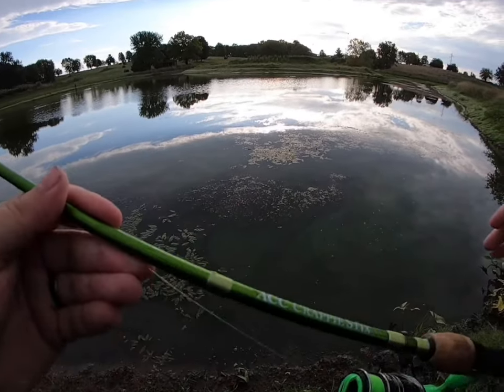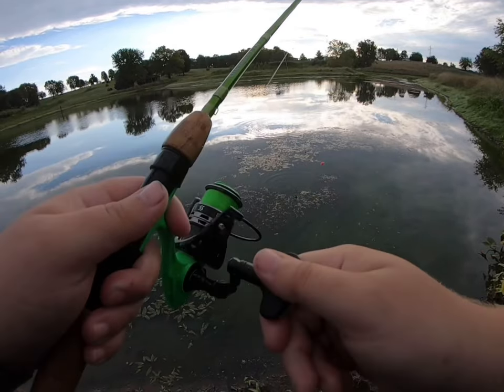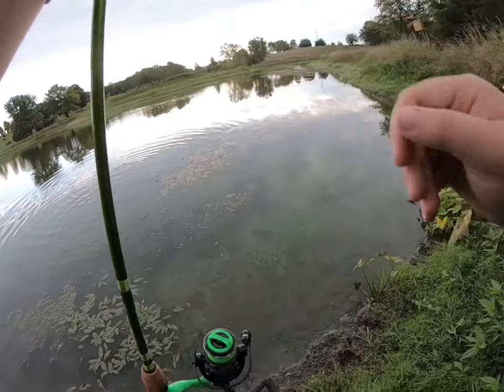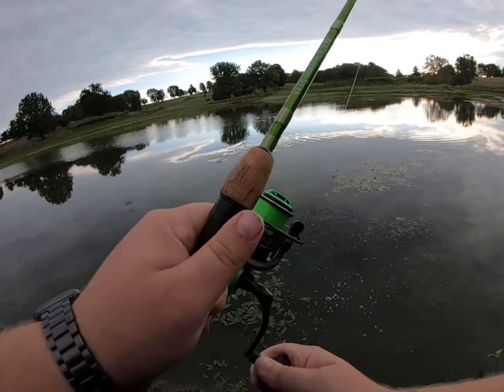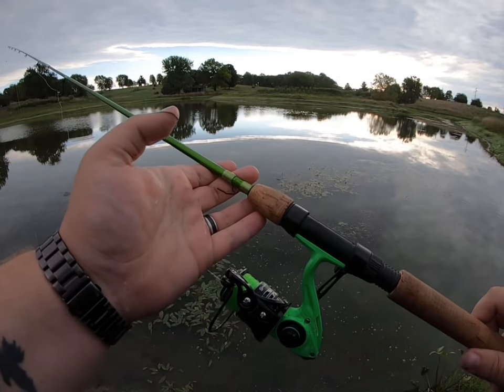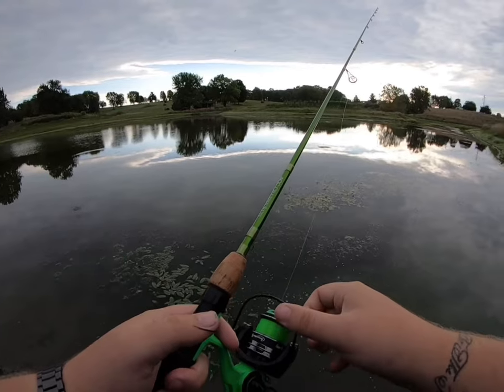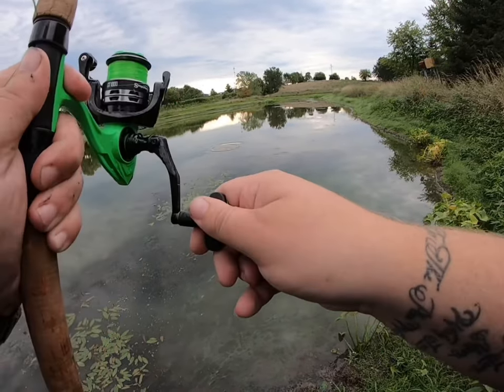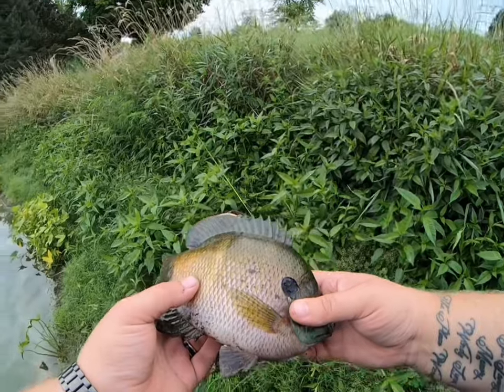This LIVE Bait Is GUARANTEED To Catch You BIG FISH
In this video we're going to be using night crawlers to catch some big panfish in this abandoned golf course! Stick around and catch the action!

Here are links to get you the same gear l'm using!

Go check out Twin Rivers Outdoors and PFG